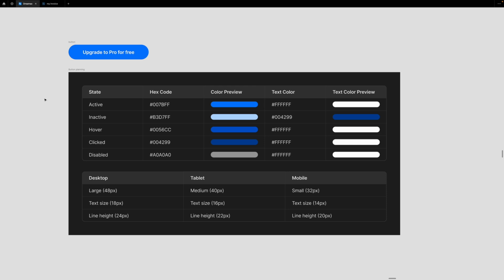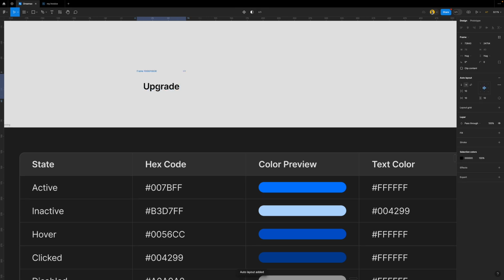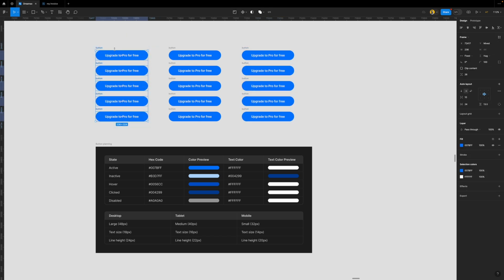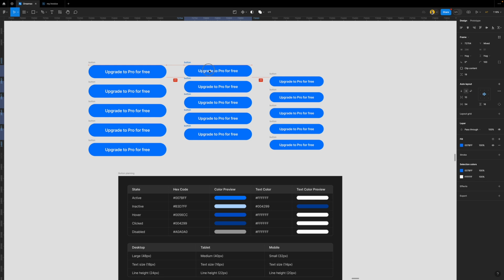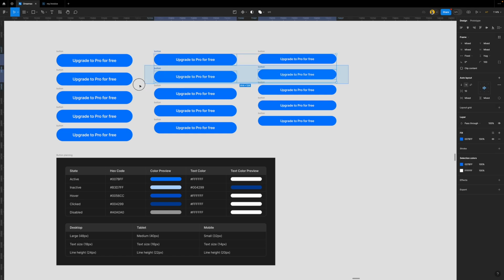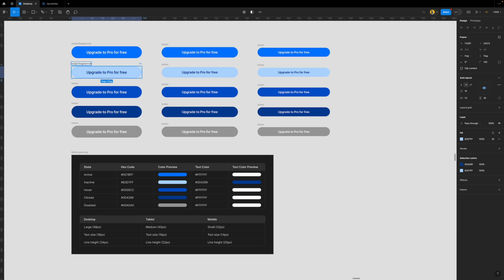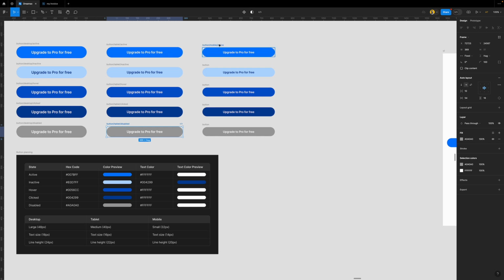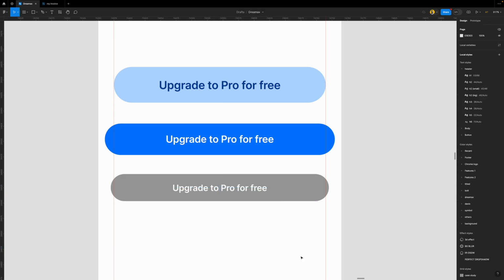How to Plan & Design dynamic buttons component in Figma | Variants & Instances | One button for all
Get my both design courses below